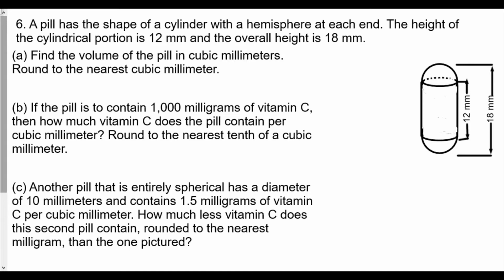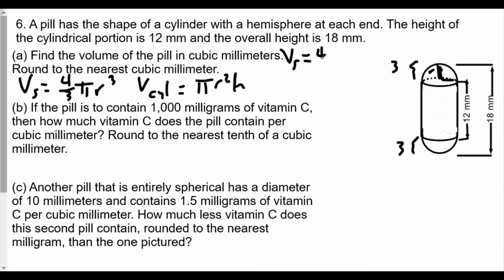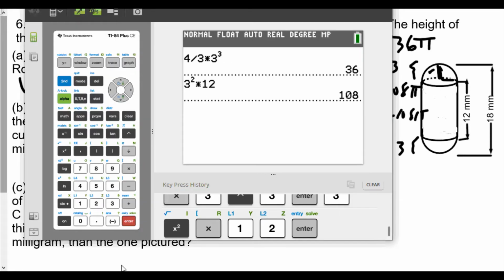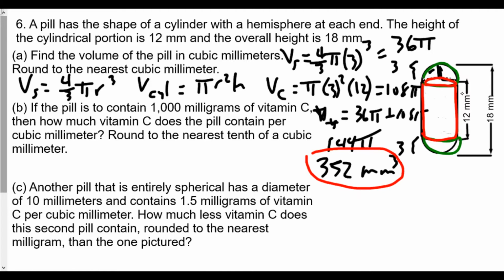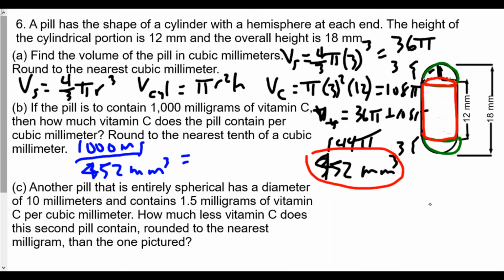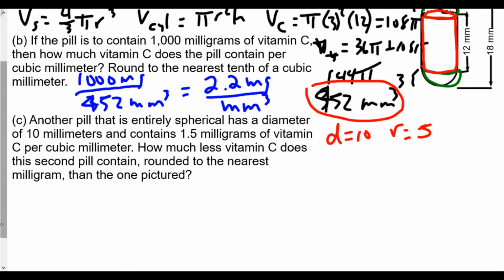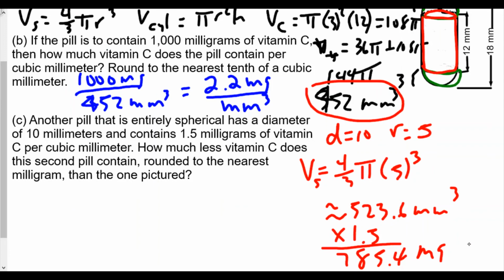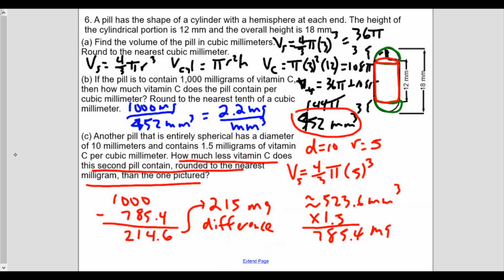Spheres Lesson 37 HW Review Part 3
In this problem, we are given the figure of a pill and asked to find the total volume.  The difficulty first comes from the fact that there is no radius to be found.  When looking at the problem, we discover the the vertical height of the hemisphere to be the radius of both the hemisphere and the cylinder.
From there we use the volume to answer other questions.
There is a typo in the question where they should be asking for the nearest tenth of a milligram per cubic millimeter.